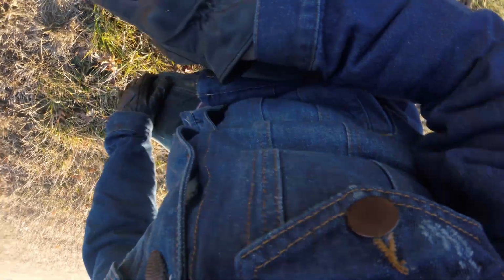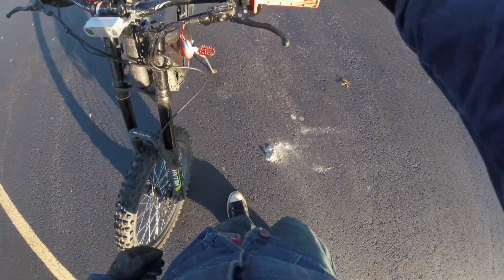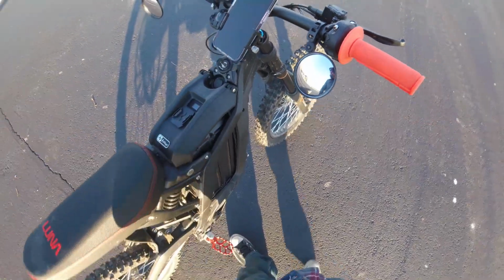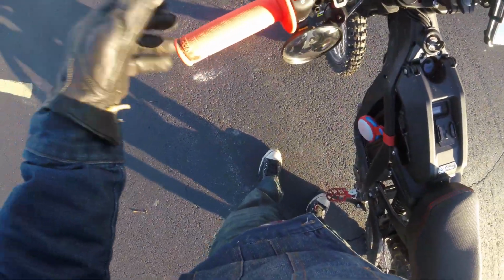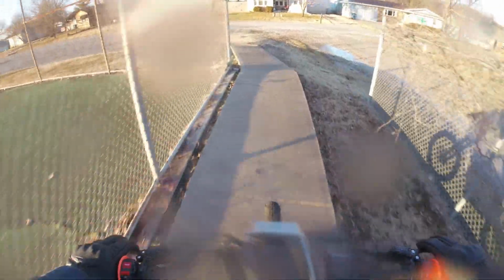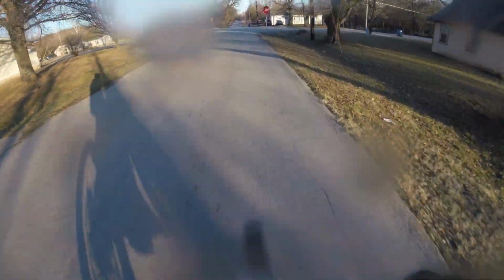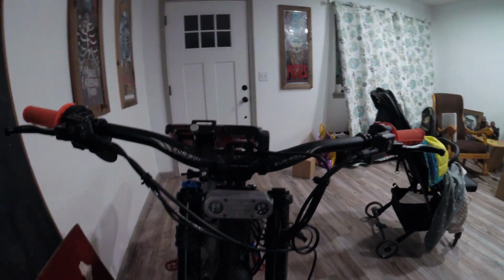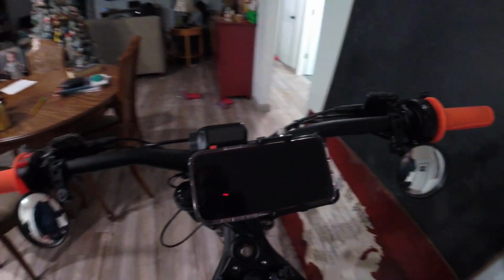Bad Day On The Sur Ron - Two Fails In One Day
Hey guys, Dave here! We really hope you enjoy your stay.

Yonah Packs Minimalist Tenkara pack and wallet